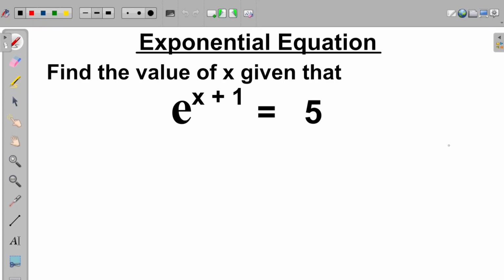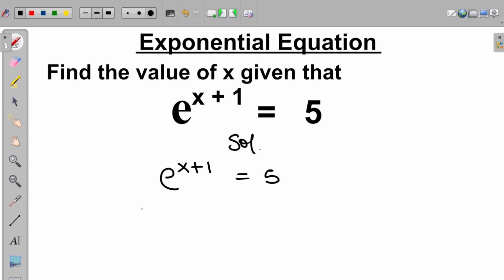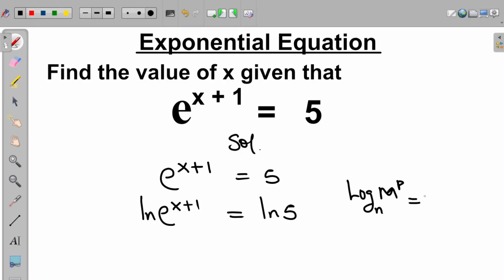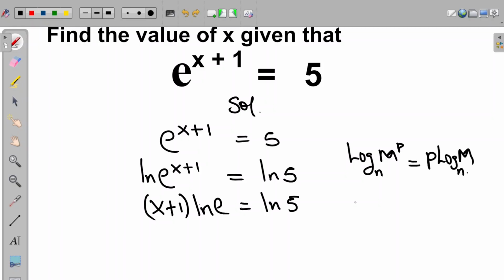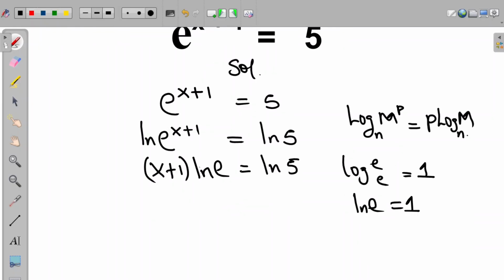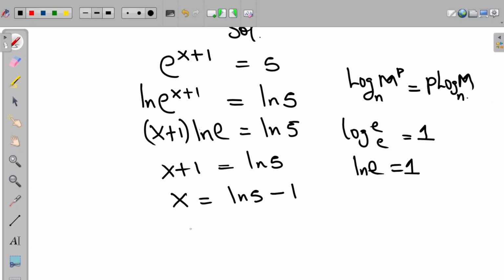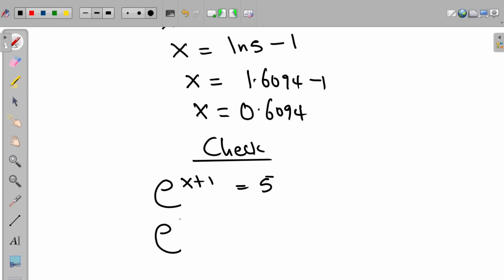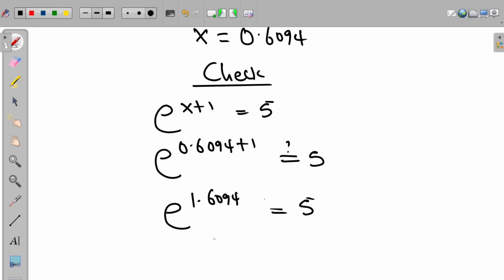How to Solve Exponential Equations with Base e | How to Solve e^(x) Problems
Learn how to solve exponential equations with base e in a clear and simple way. In this lesson, we will solve problems like e^(x+1) using algebra, natural logarithms (ln), and indices laws. This tutorial will help you understand how to work with Euler’s number (e) and apply it to exponential equations step by step.

Today I will show you tips and tricks to solve exponential equations involving e^x+1) in a simple and easy way. This method will help you prepare for IGCSE, WAEC, JAMB, SAT, ACT, GRE, and other algebra exams.
Step-by-step tutorial

• How to Solve Exponential Equations with Base e (Example: e^(1+x) = 5)...

Need help with solving exponential equations involving e? You’re in the right place!

Exam Question! | Learn tips and tricks to solve exponential equations without hassle and anxiety!